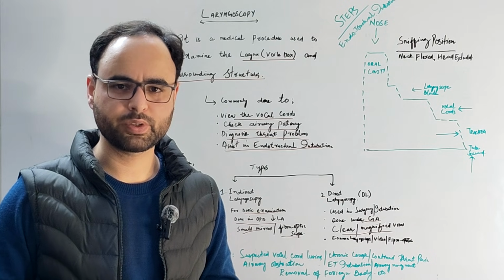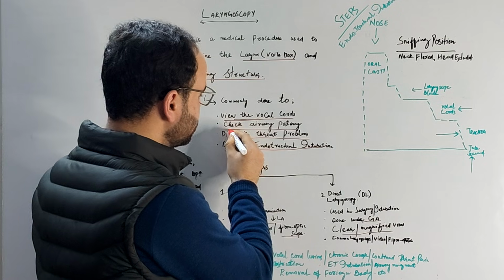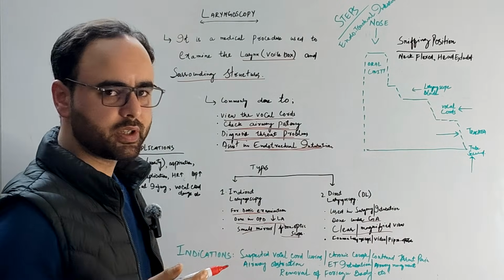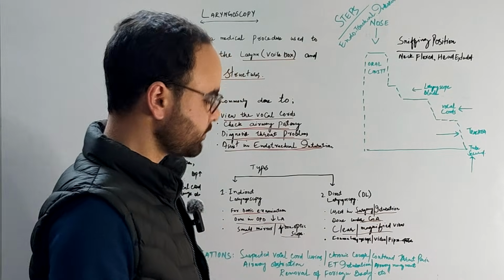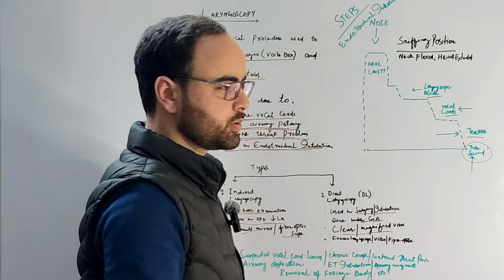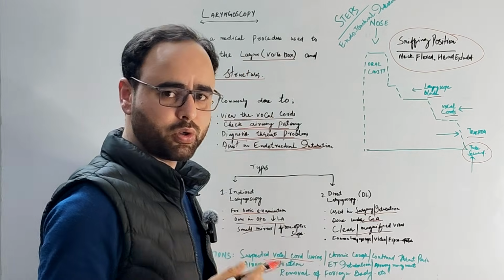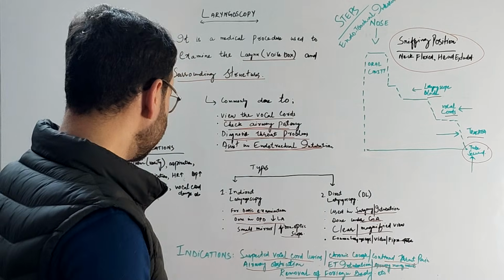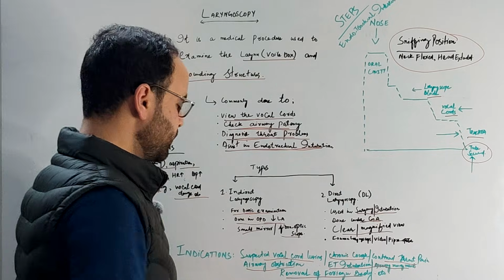Laryngoscopy By Ishfaq Sir | Comment your suggestion and do subscribe to MedNeoClasses